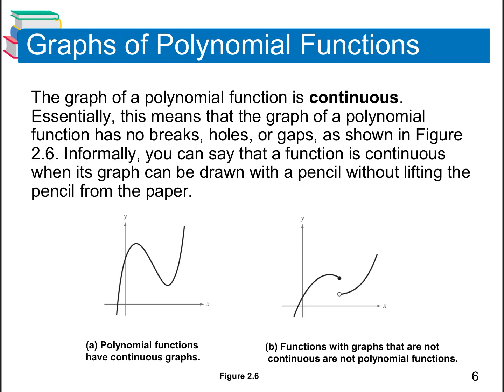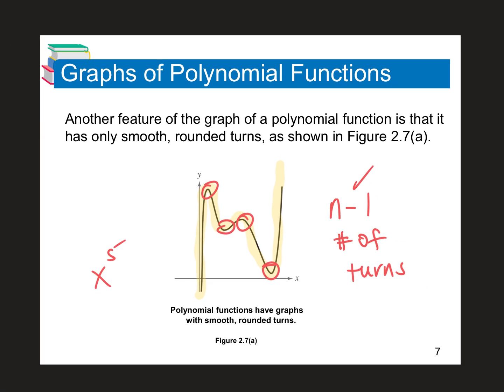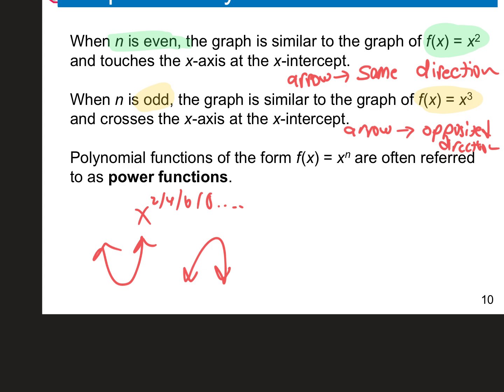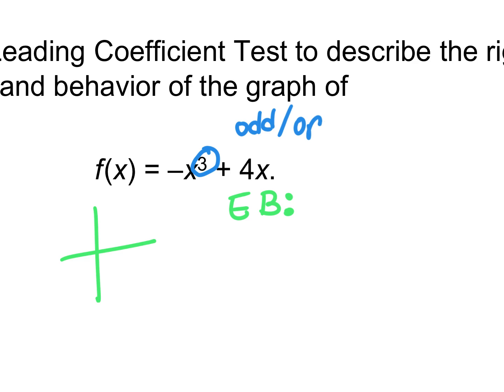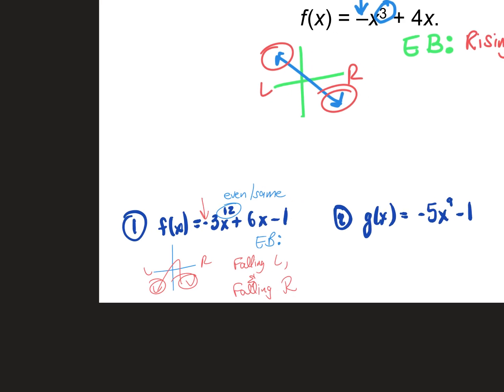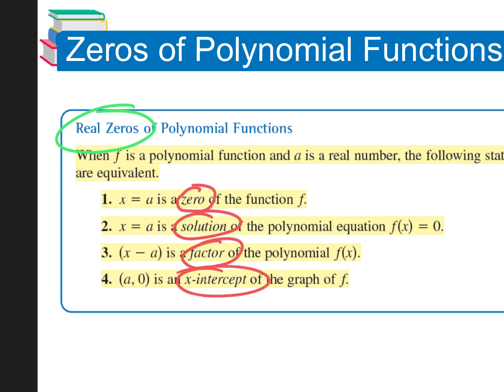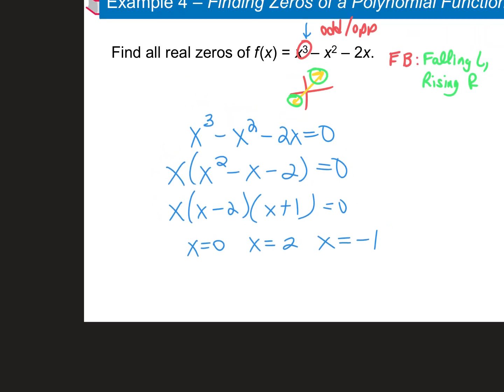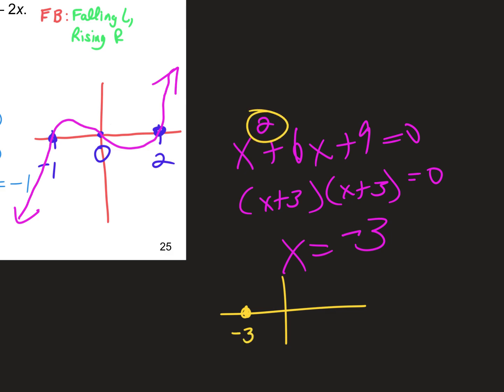09.06 PCH 2.2 Polynomial Functions of Higher Degree PART 1